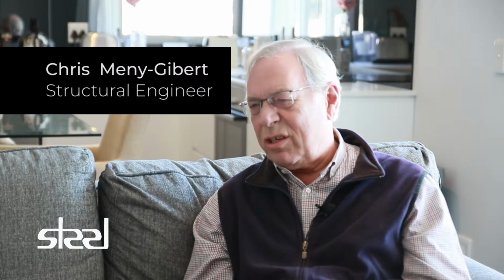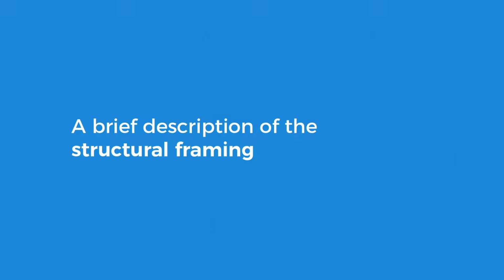Hazendal Admin Centre - Engineer Interview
The Hazendal Admin Centre Project was entered for the SAISC Steel Awards 2019. In this video, Engineer Chris Meny-Gibert provides some insight into the structural framing, and why steel was the material of choice.